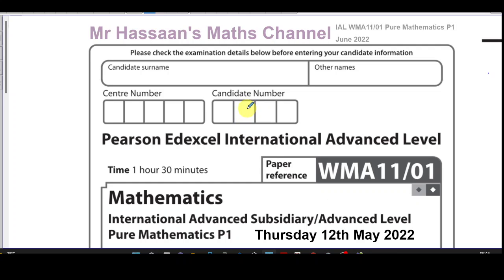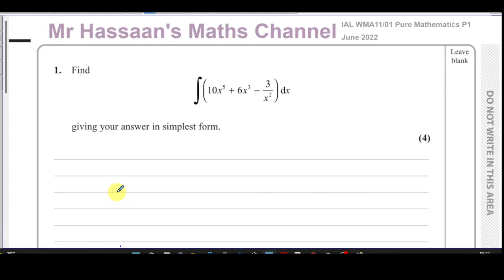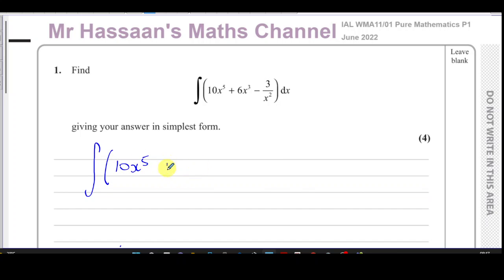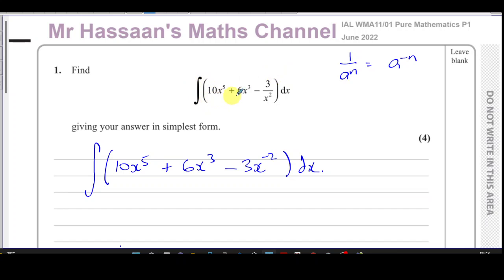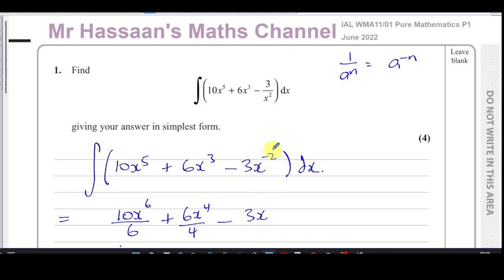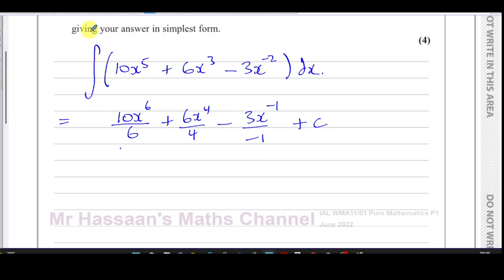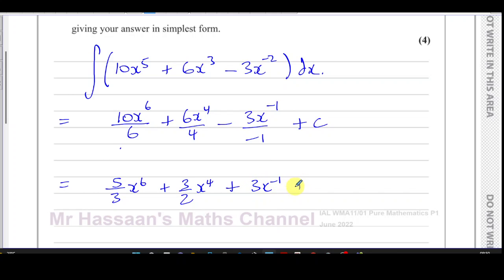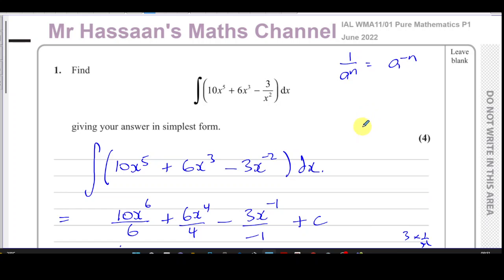WMA11/01 (Edexcel) IAL P1 June 2022, Q1, Integration